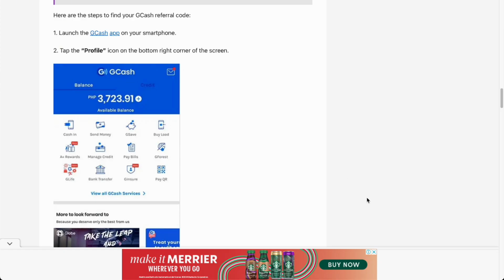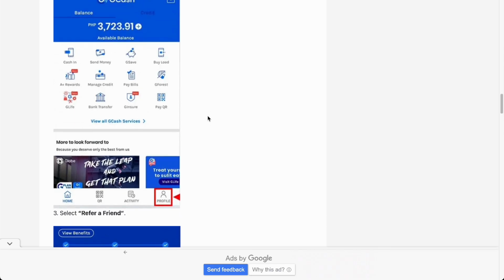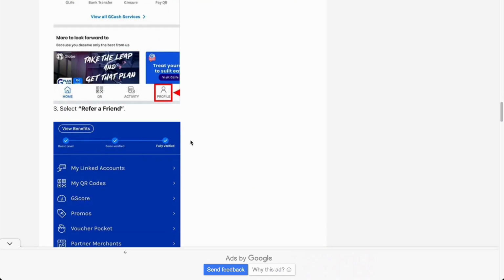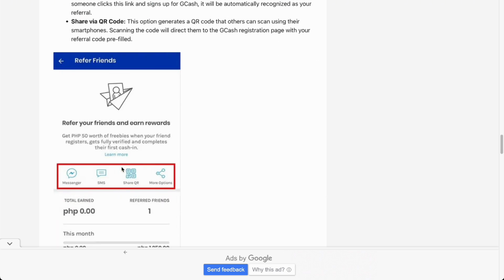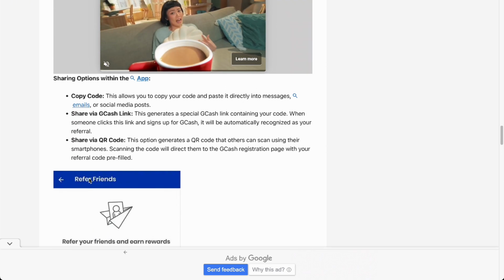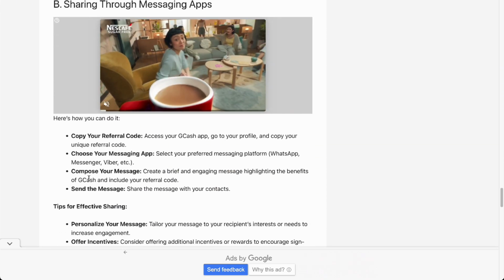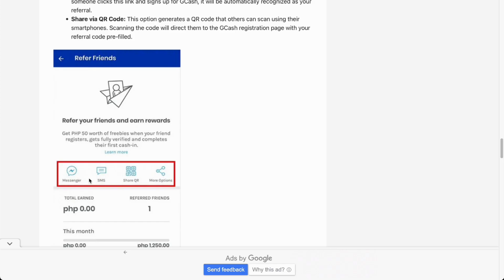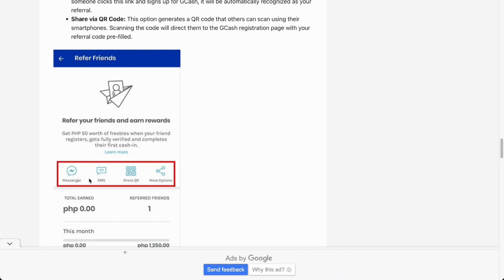How to View Referral Code in GCash (2025 Updated Tutorial)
In this video, I am going to show you how to view your referral code in GCash. Whether you're looking to share your code with friends to earn rewards or simply want to check it for yourself, this step-by-step guide will walk you through the process.

0:00 INTRO
0:05 VIEW REFERRAL CODE GCASH